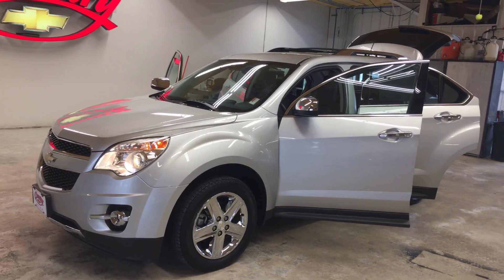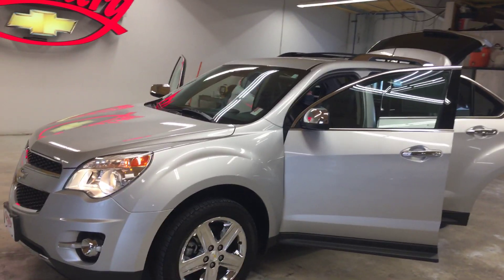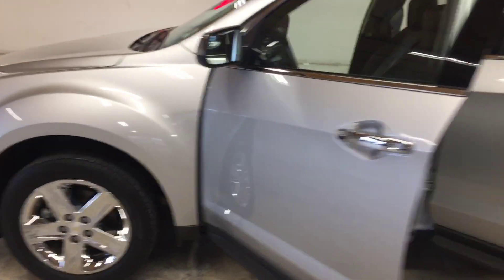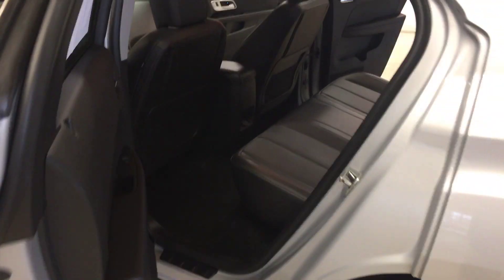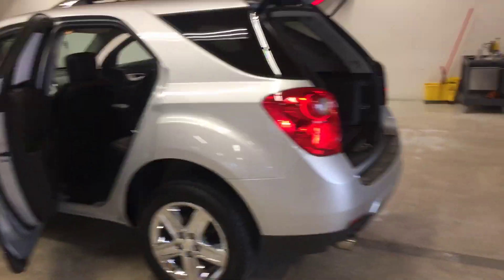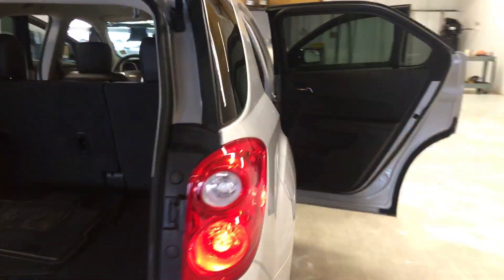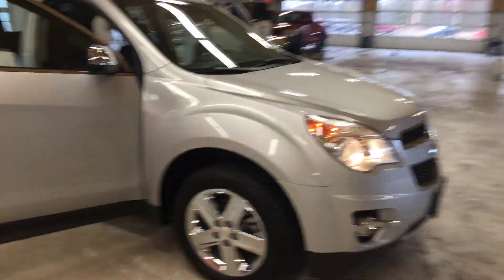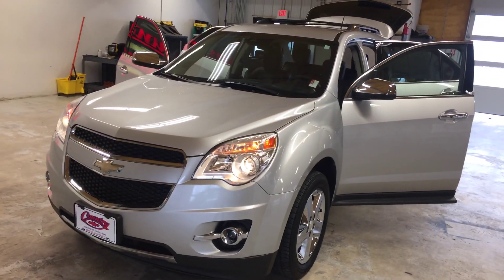Gorgeous 2014 Chevrolet Equinox ltz with a low 89k miles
Gorgeous 2014 Chevrolet Equinox ltz with a low 89k miles, keyless entry with remote start, heated front perforated leather seats, rear backup camera, 3.6L V6, video made by Lamar Davis Internet Manager at Country Chevrolet in Benton, Ky. For more information or to getting pricing, payments and availability call and ASK FOR Lamar Davis 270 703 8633 or visit our